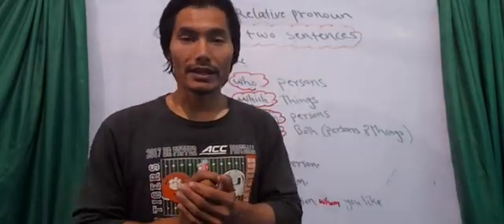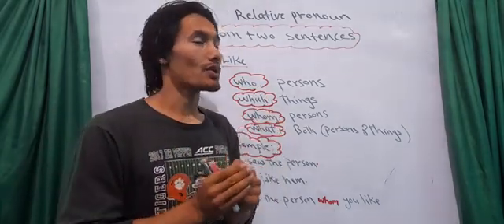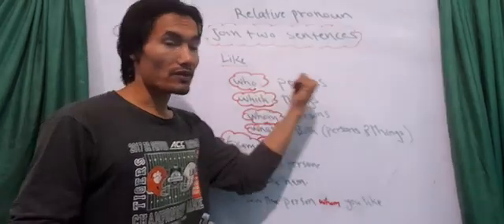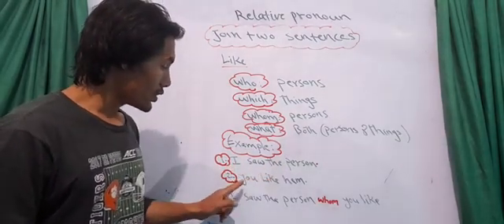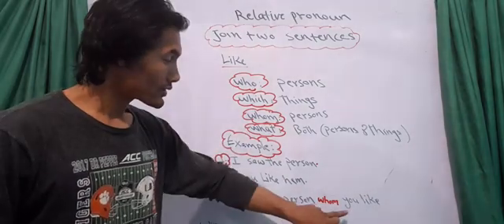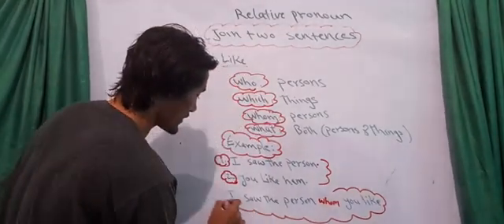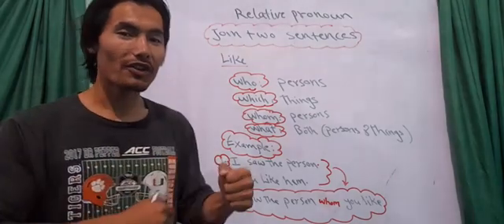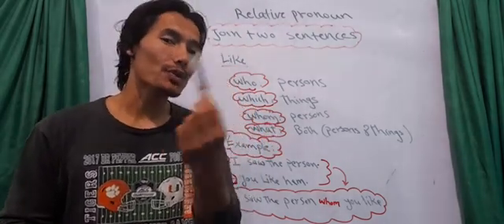relative pronoun | kind of pronouns | how to use relative pronoun?